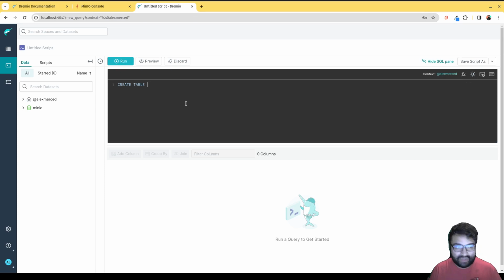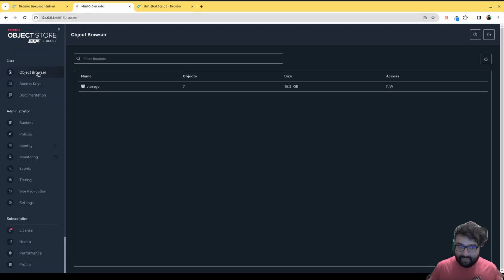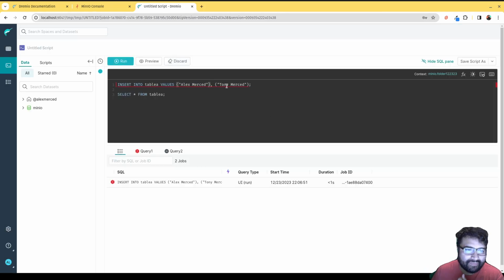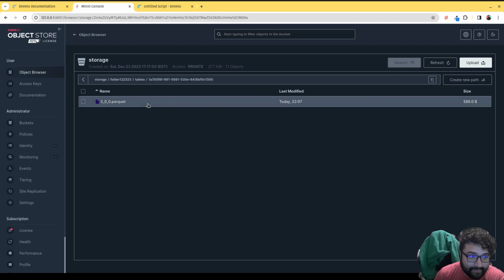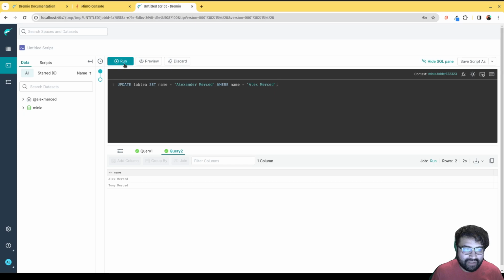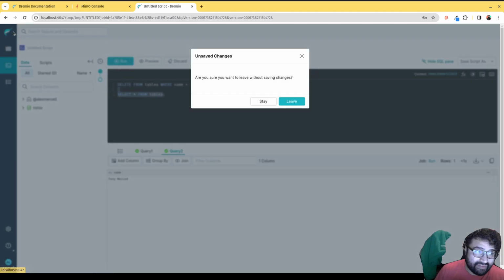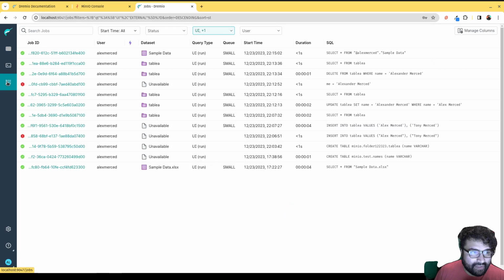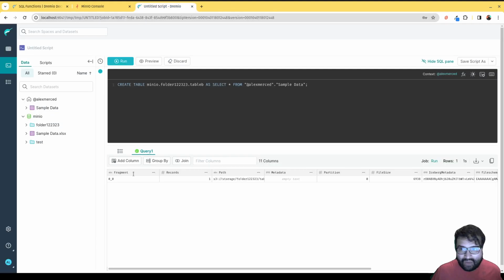Using SQL with Dremio & Apache Iceberg #2 - Creating, Querying and Updating Apache Iceberg tables